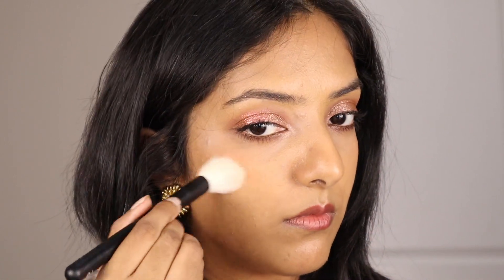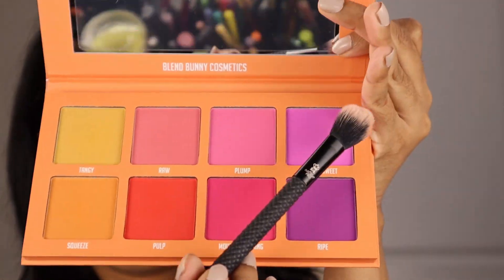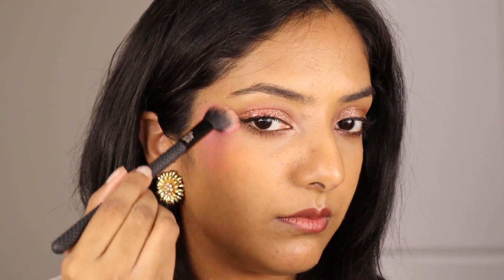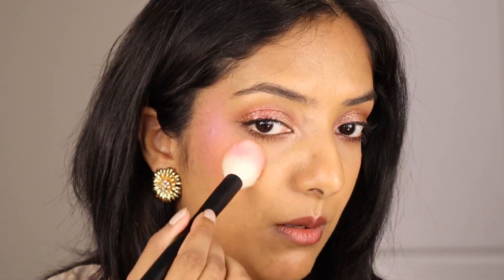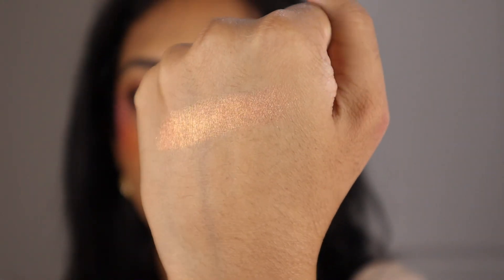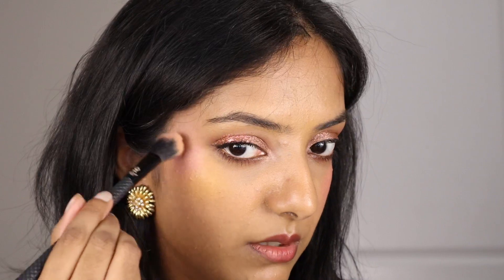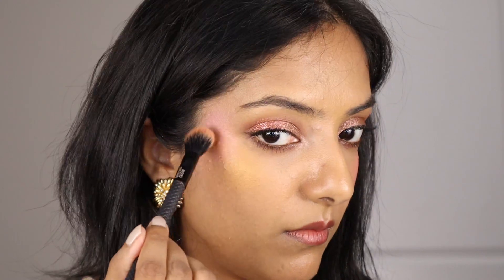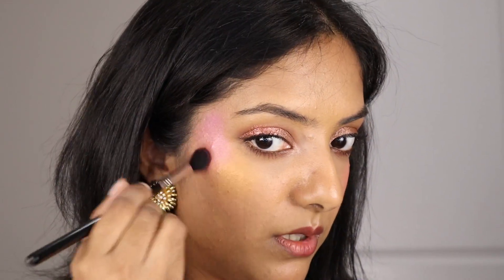Sunset Blush Trend! Matte, Glowy, Sparkly - All the Options - Swatches, Application and More!